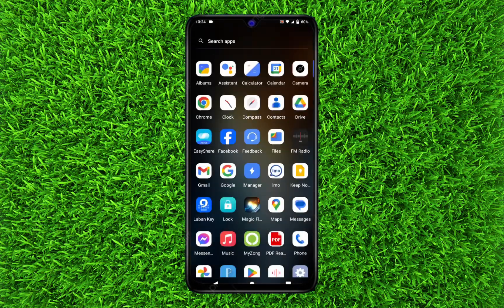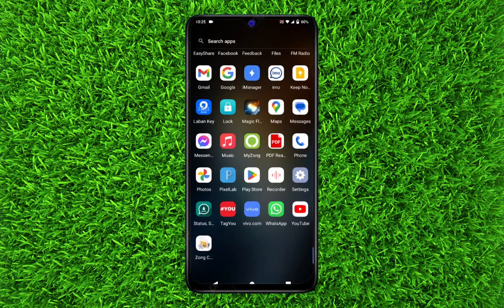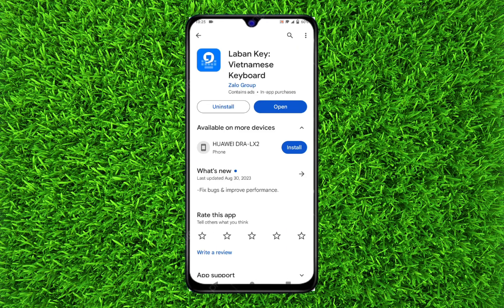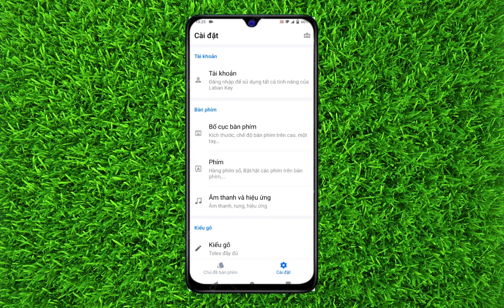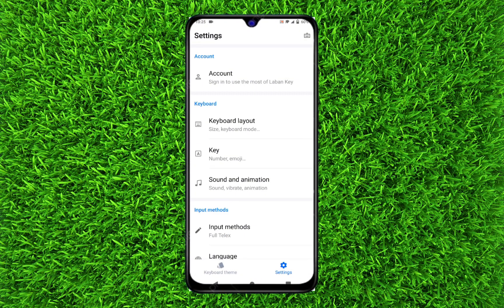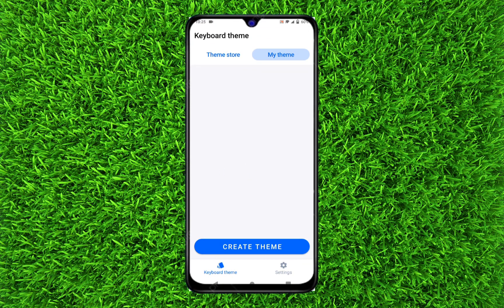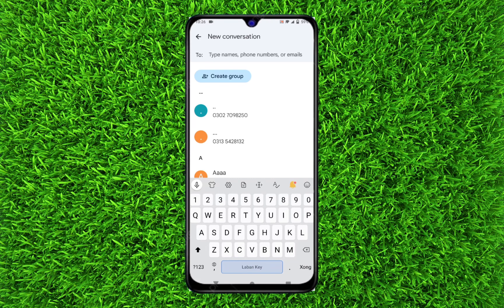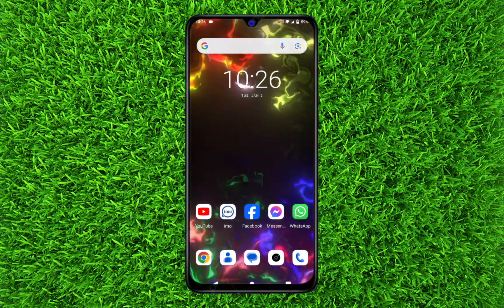Downloading the iOS 17 Keyboard on Any Android | 2024 Simple Guide!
Downloading the iOS 17 Keyboard on Any Android | Simple Guide!
In this tutorial, we'll walk you through the straightforward process of downloading and installing the iOS keyboard on any Android device. Get ready to elevate your typing experience effortlessly!

Follow our step-by-step instructions to download and install the iOS keyboard on your Android device seamlessly. No tech wizardry required – we've simplified the process for you.

We'll guide you through reliable sources for downloading the iOS keyboard to ensure a safe and secure installation process. Your device's security matters, and we've got you covered.

🌟 Ready to bring the iOS typing experience to your Android device? Let's dive into downloading the iOS keyboard together!